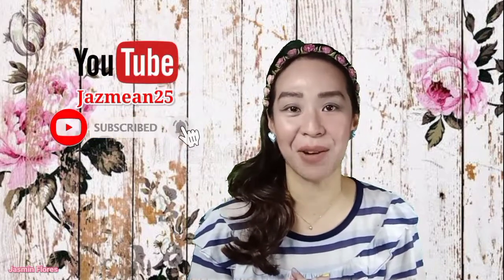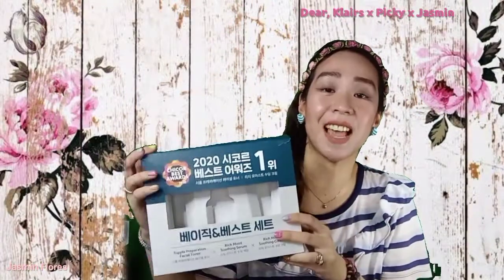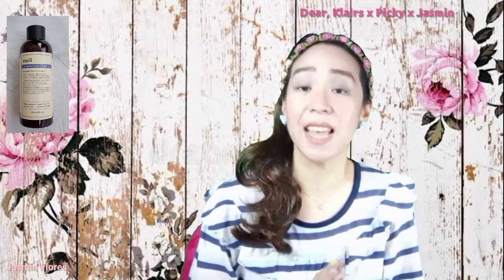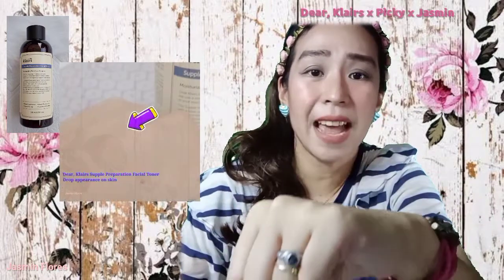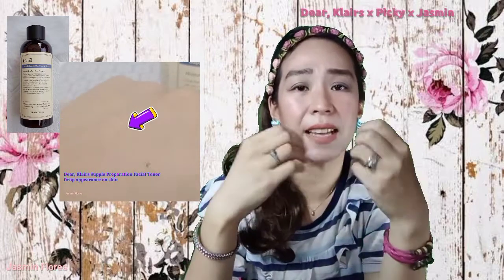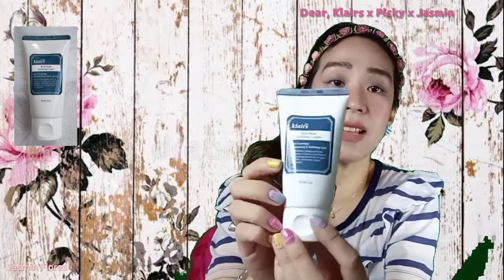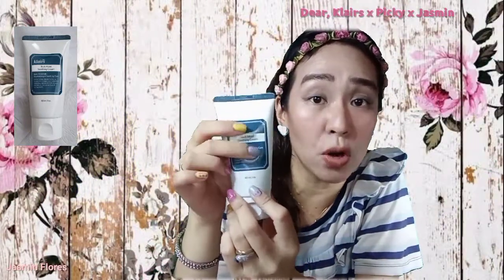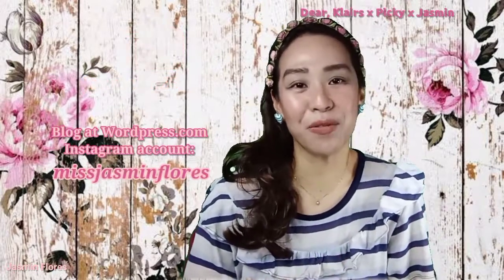Dear, Klairs Basic and Best Set Review x Picky | Jasmin Flores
Hi everyone I hope you're all doing well.

This video is a product review for the brand Dear, Klairs and their 2020 Basic and Best Set.

I was one of the Super Picky Squad who were lucky to receive this set under the Super Picky Squad giveaway event last Decemebr 2020. This set costs 15,000 Picky points to avail.

The set includes:
Supple Preparation Facial Toner
Rich Moist Soothing Serum
Rich Moist Soothing Cream

Have you tried any of those three products from Dear, Klairs? What was your experience? Write down in the comments below!

To see my in-depth written reviews, you can check my blog and my Instagram account:

To have an idea what Picky is and what benefits it has, you can check my video here: